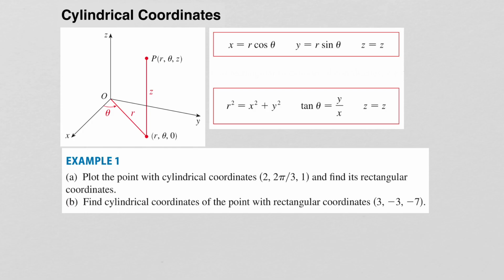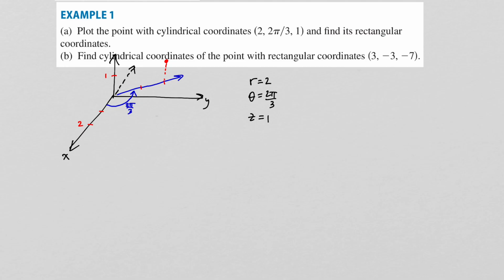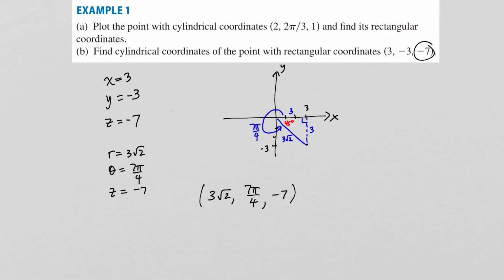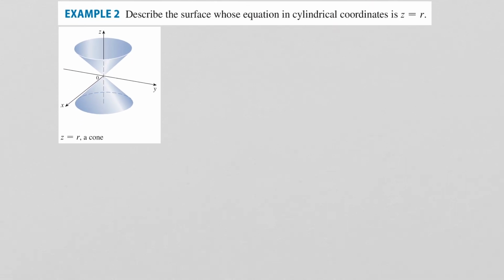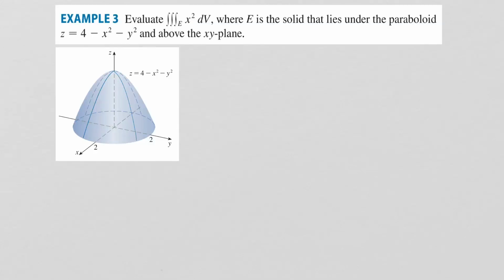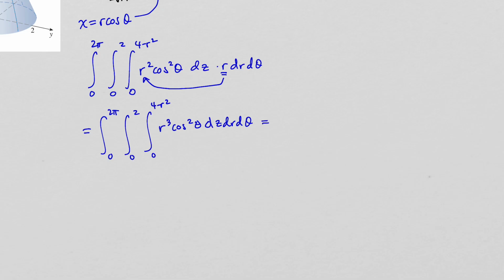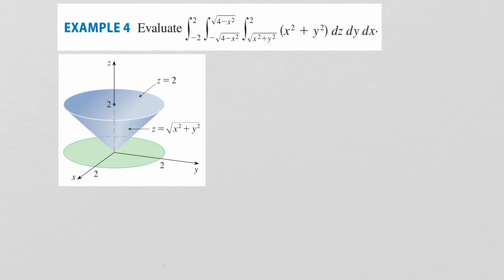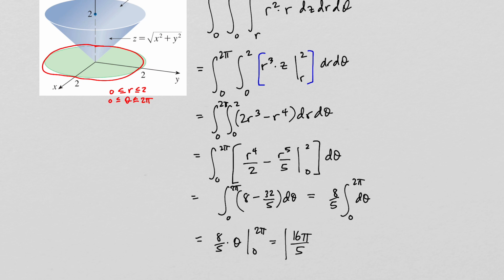15.7 Triple Integrals in Cylindrical Coordinates